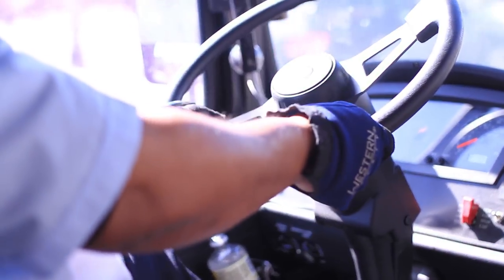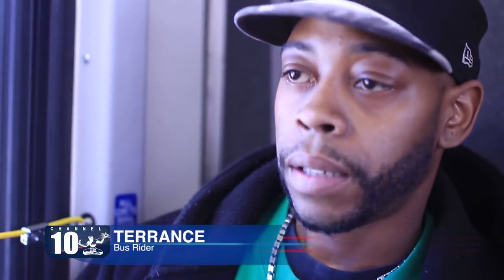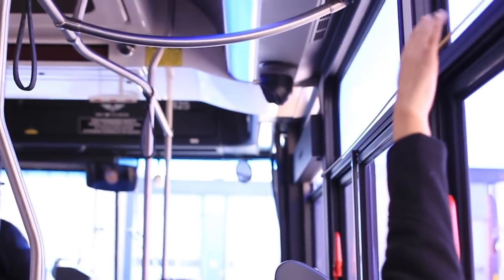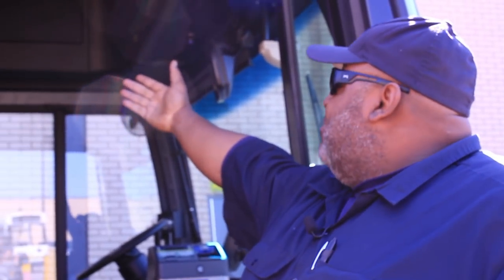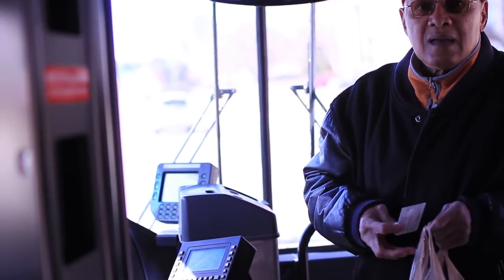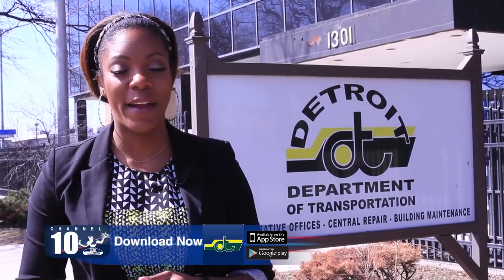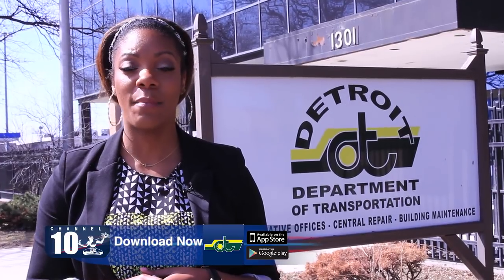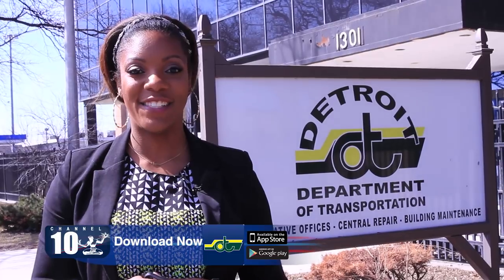Hello Detroit New DDOT Bus Improvements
Detroit Department of Transportation continues to make improvements to the public transportation system.